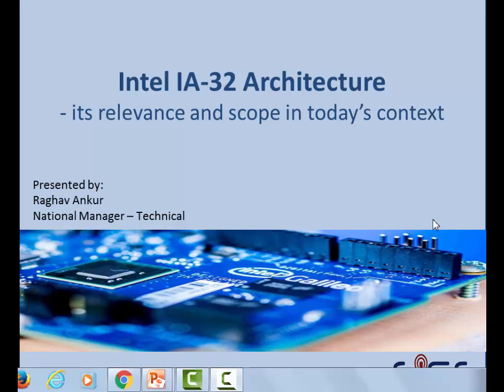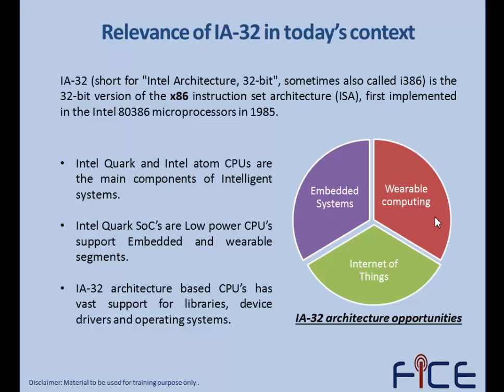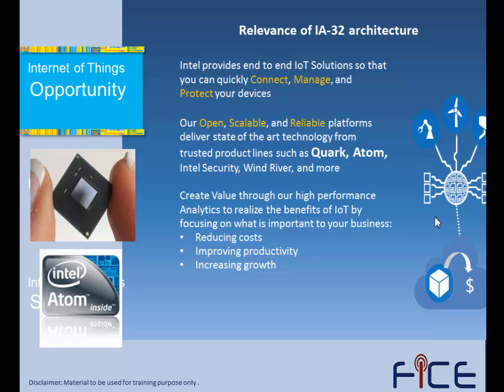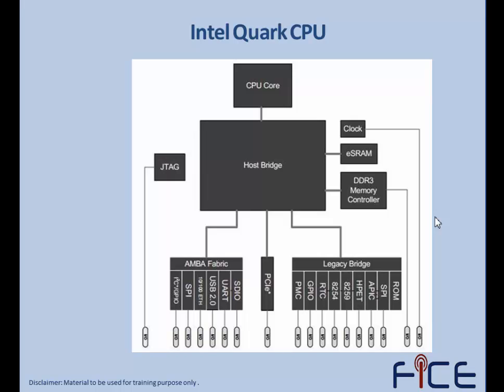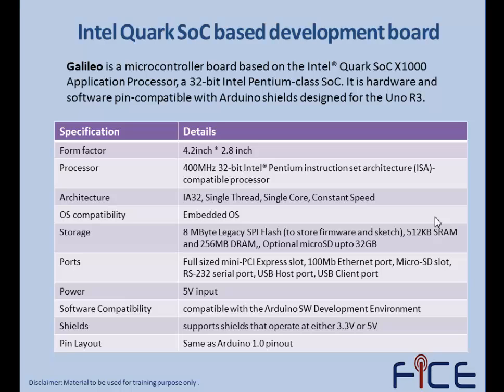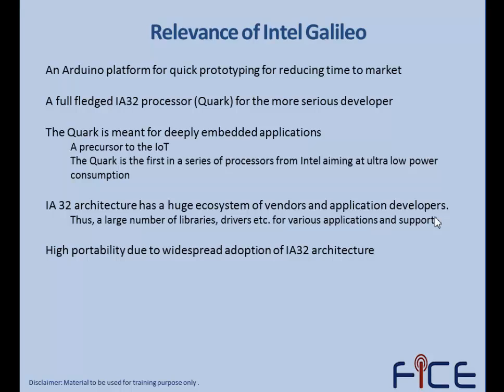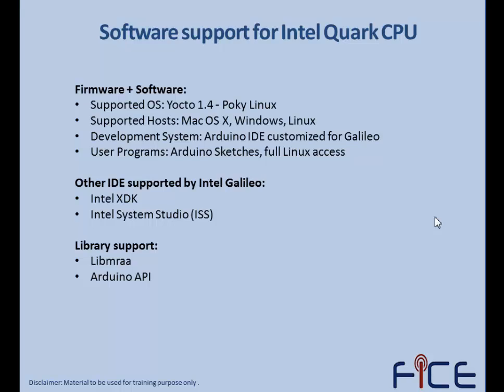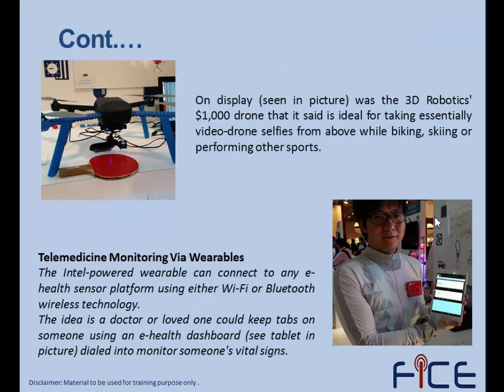Intel IA-32 Architecture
This webinar session will introduce you to Intel's 32-bit CPU cores in the filed of embedded systems, wearable and IoT domains.

Topics cover in this webinar

1. The Relevance of IA-32 in today's context

2. Introducing Intel Quark CPU

3. Software support for Intel Quark CPU

4. Intel Edison - IoT and wearable computing platform

Fice Education